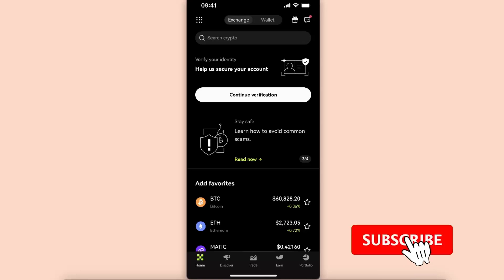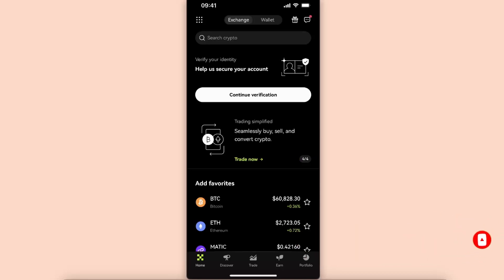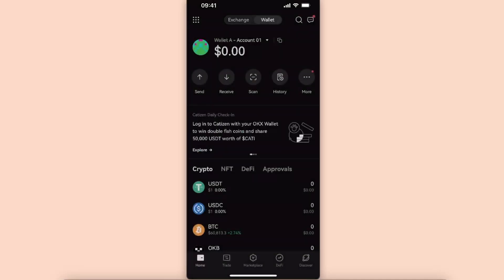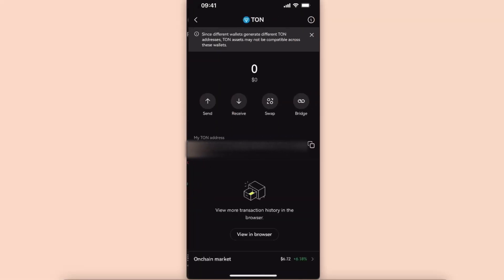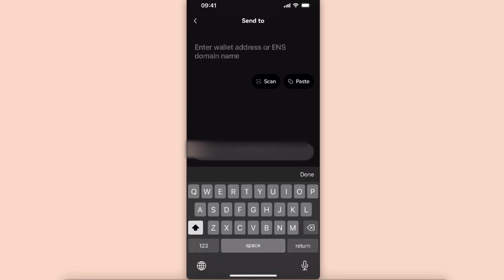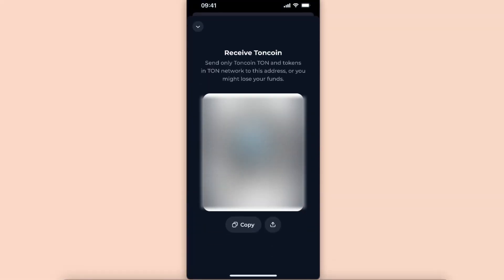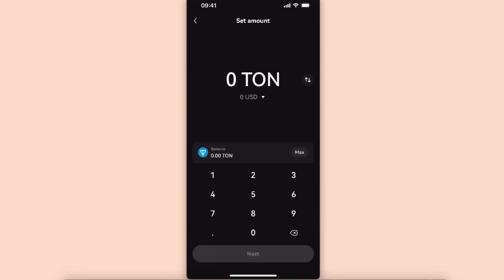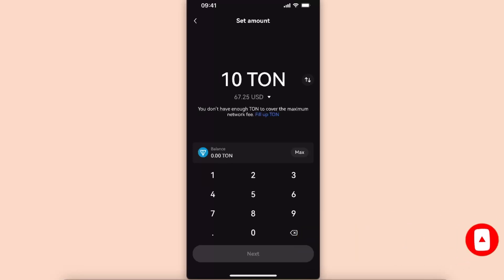How To Transfer TON From OKX To Tonkeeper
In this video I show you How To Transfer TON From OKX To Tonkeeper!